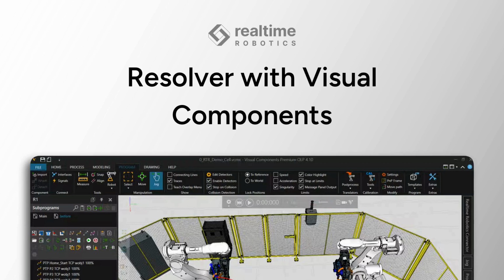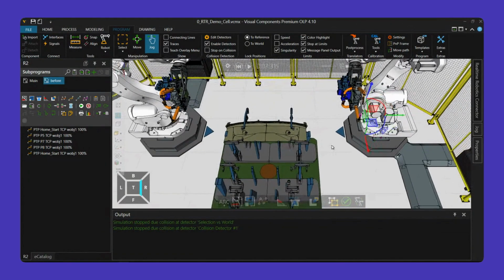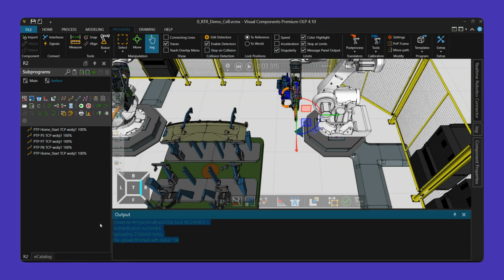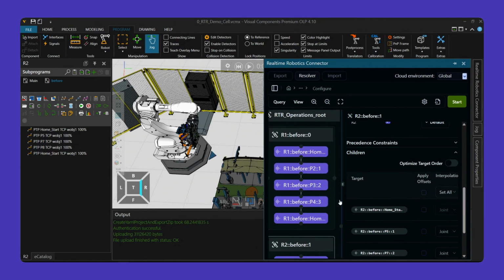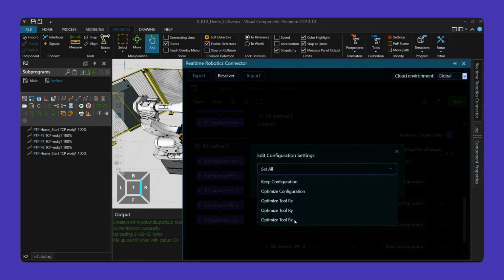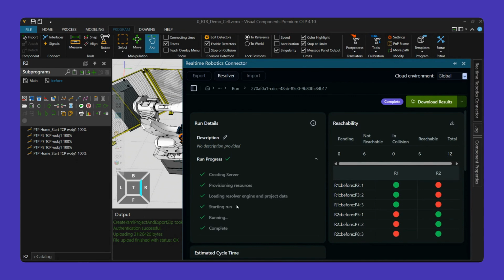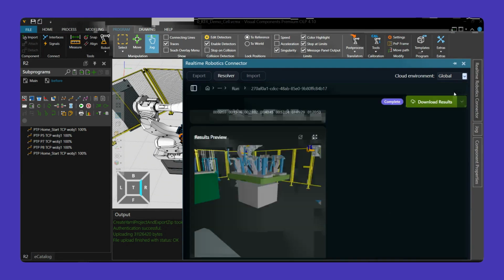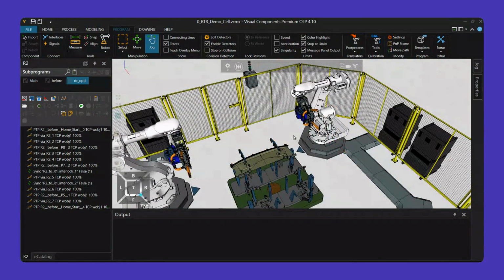Using Resolver in Visual Components